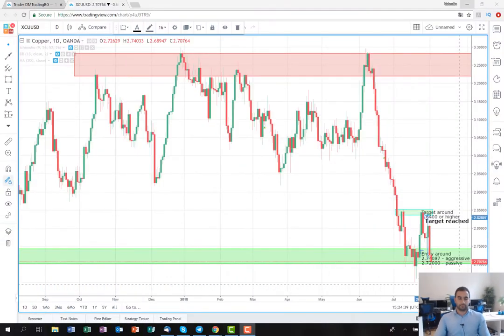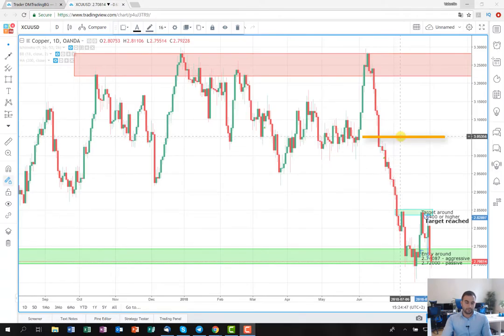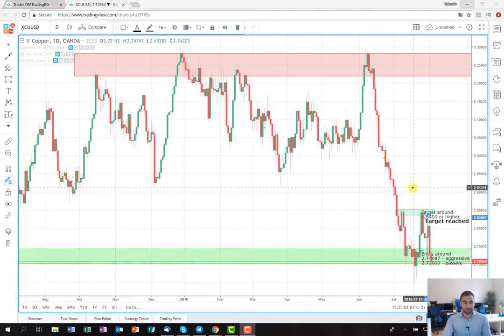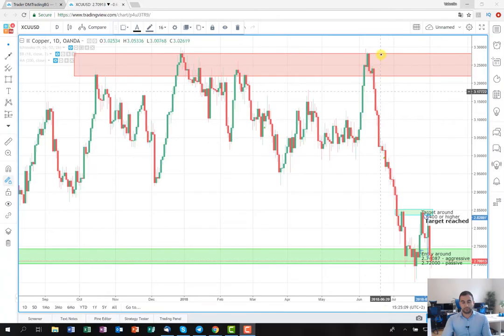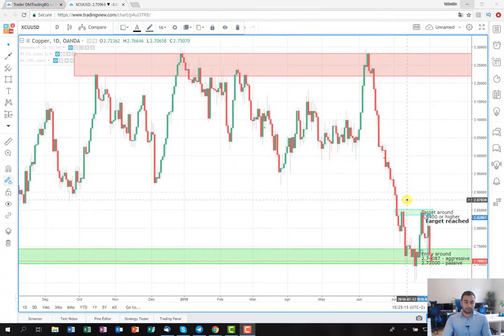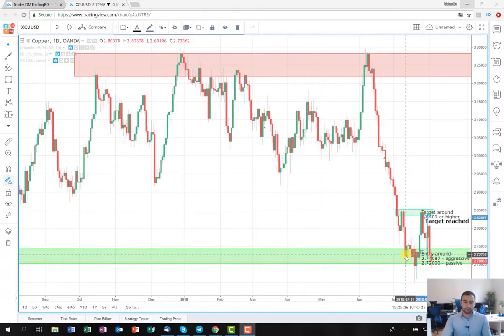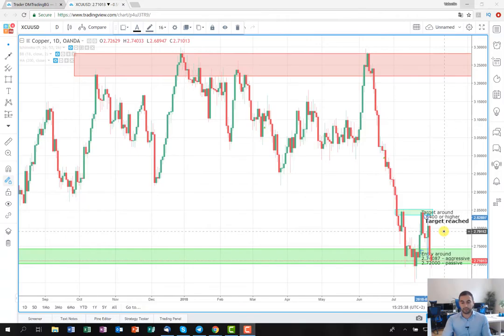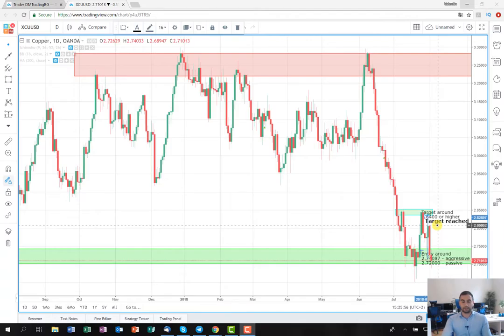Trade evaluation - Vlog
In this video, I am talking about trade evaluation and I am showing one of mine losing trades and how I have learned from the mistakes which made back then.